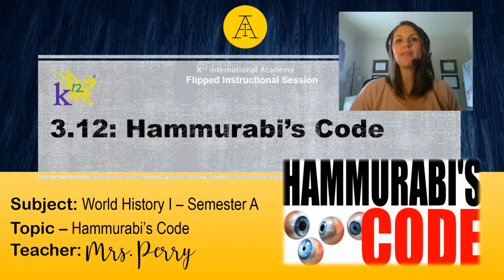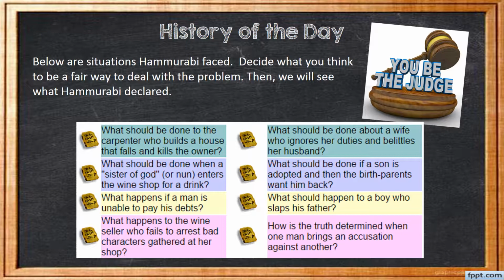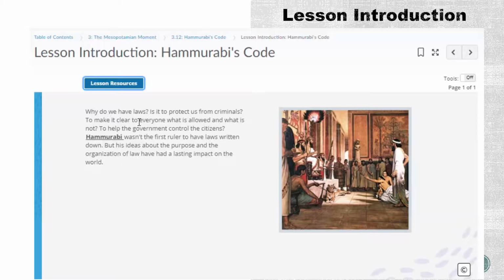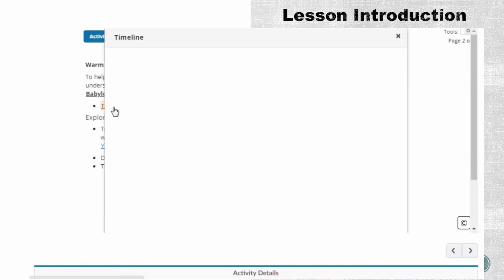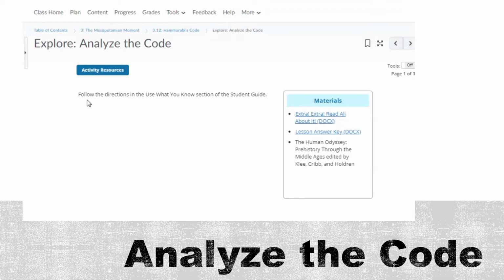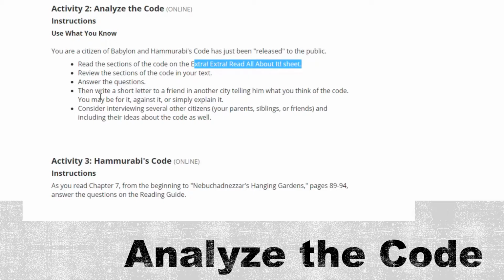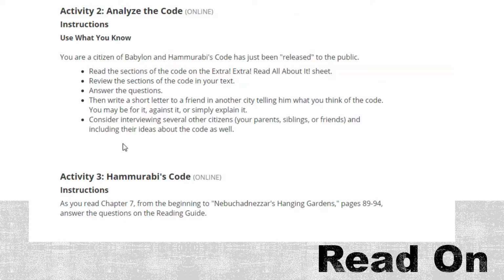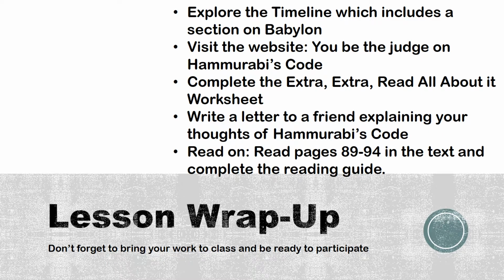WHI - 3.12: HammurabisCode